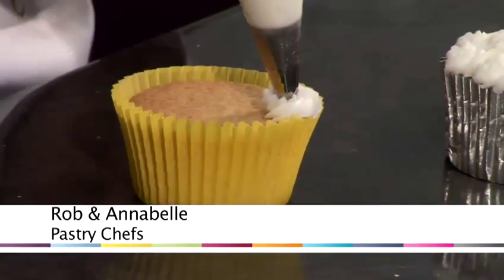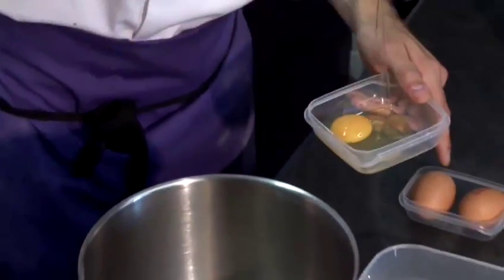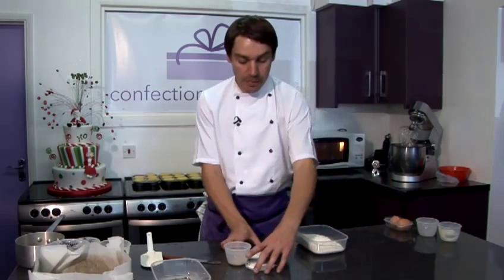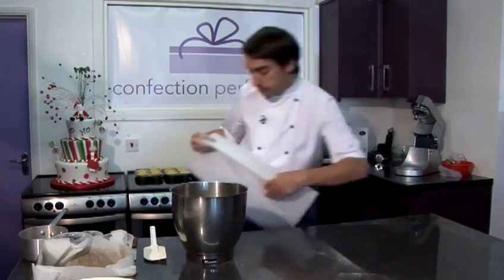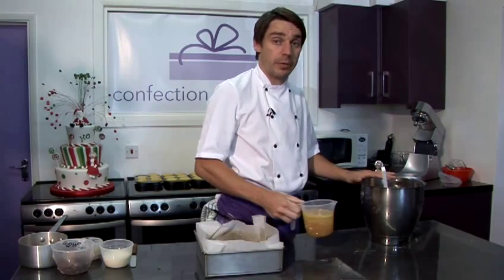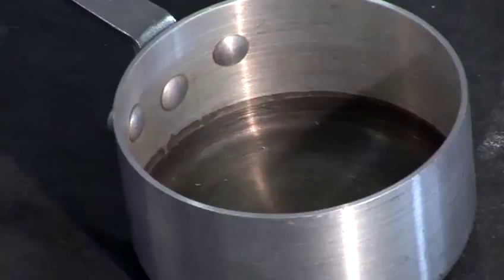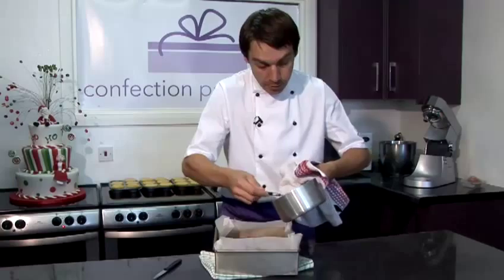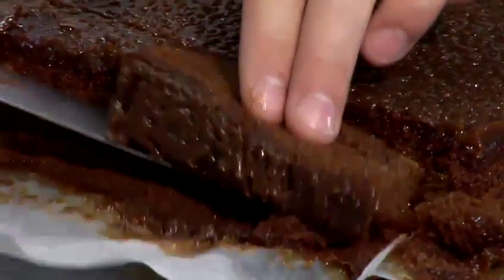How To Bake A Gingerbread Cake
This guide shows you How To Make A Gingerbread Cake